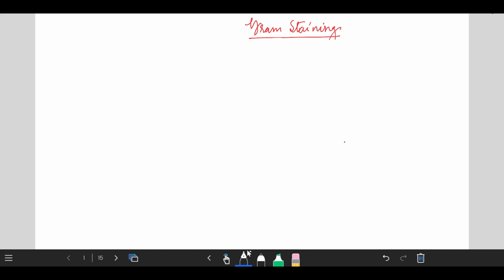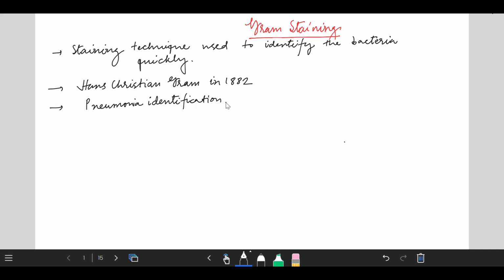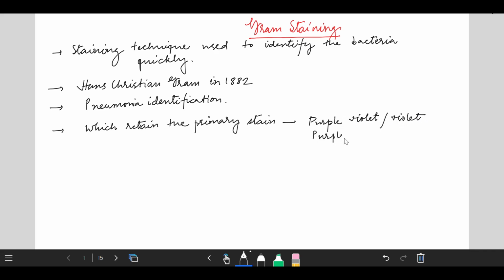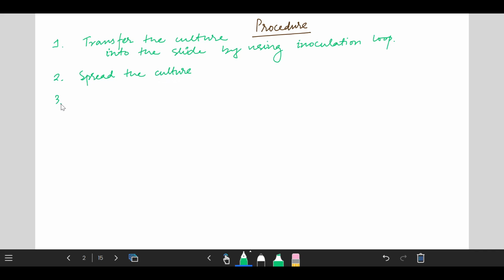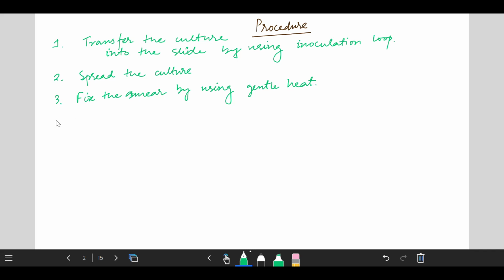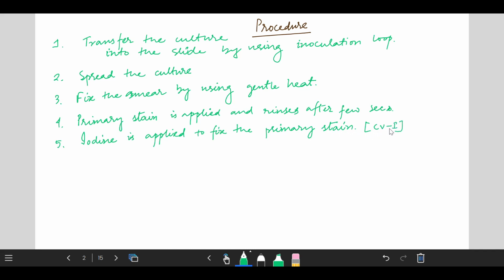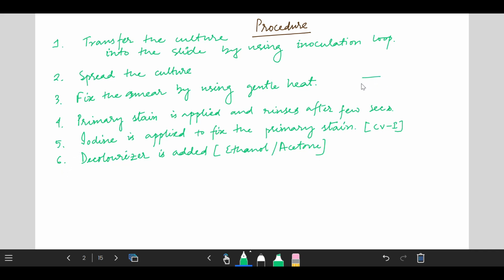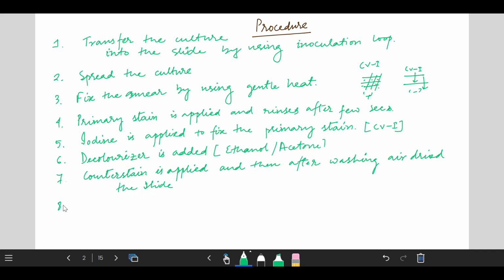Mastering Gram Staining: Unlocking the Secrets of Bacterial Classification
Discover the essential technique of Gram staining with our detailed guide, "Mastering Gram Staining: Unlocking the Secrets of Bacterial Classification." This video breaks down the Gram staining process step by step, making it easy to understand and apply in the lab. Learn how to prepare your samples, apply the stains, and interpret the results to differentiate between Gram-positive and Gram-negative bacteria. Perfect for students, microbiologists, and lab technicians, this tutorial offers expert tips, troubleshooting advice, and insights into the importance of Gram staining in clinical diagnostics, research, and microbiology.